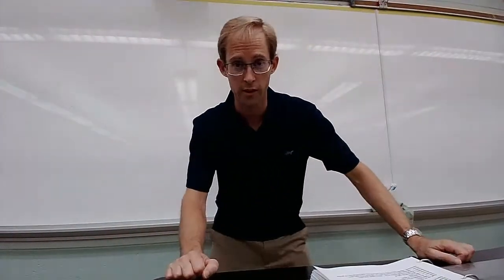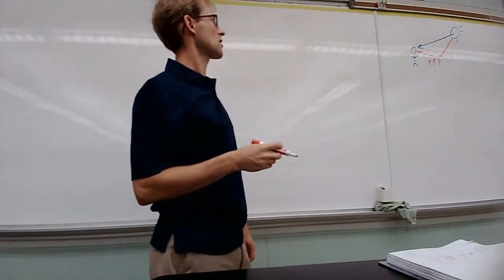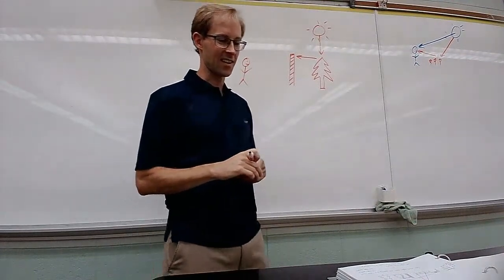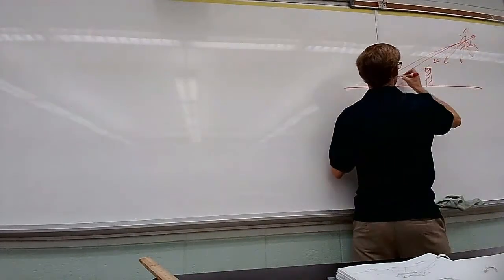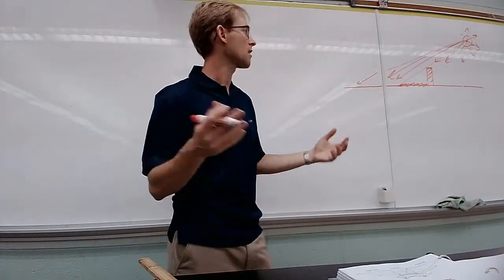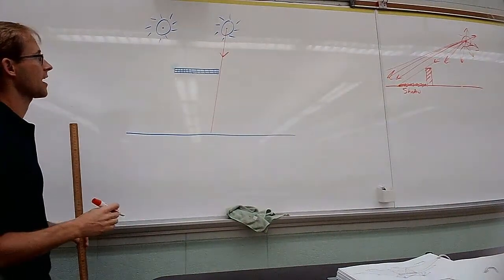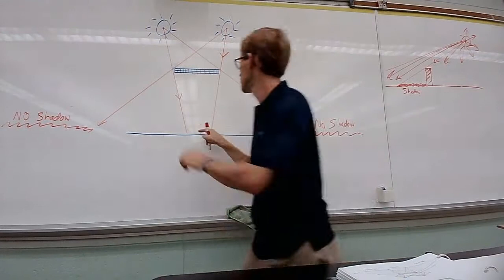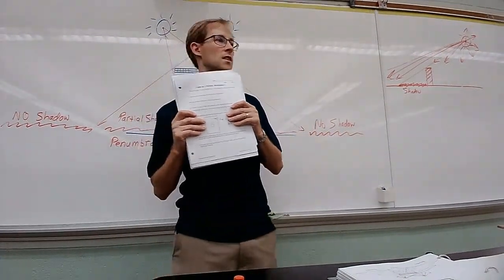Light as a Particle W1 and W2 Notes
Light Rays and Shadows